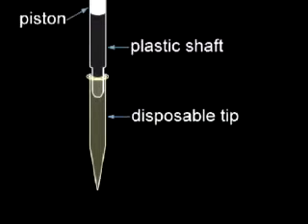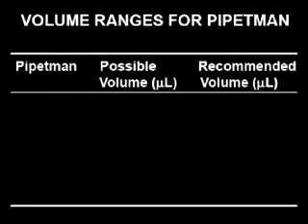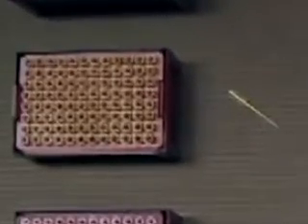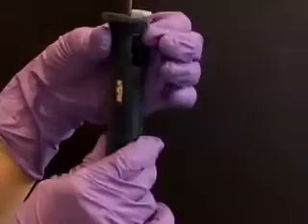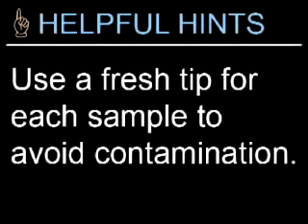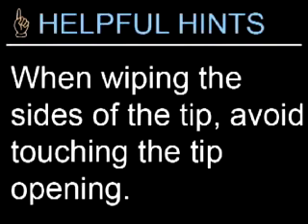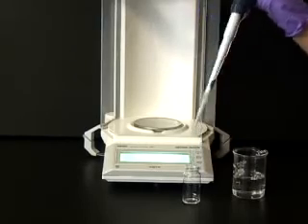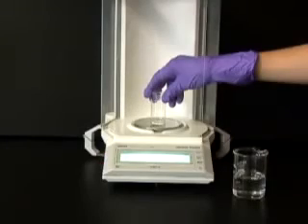Automatic Pipet MIT Digital Lab Techniques Manual